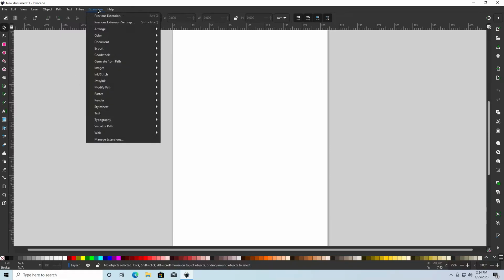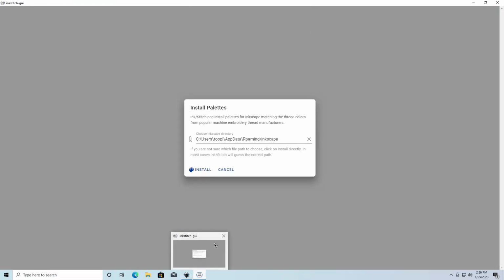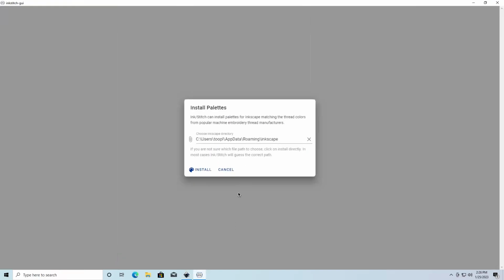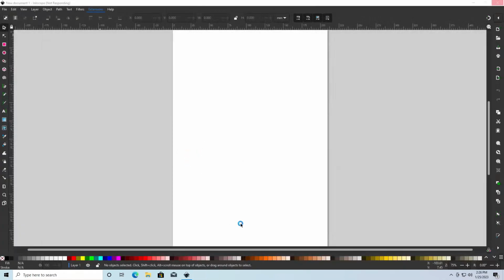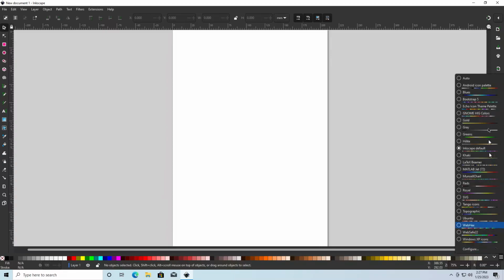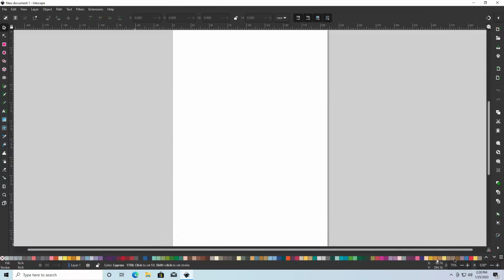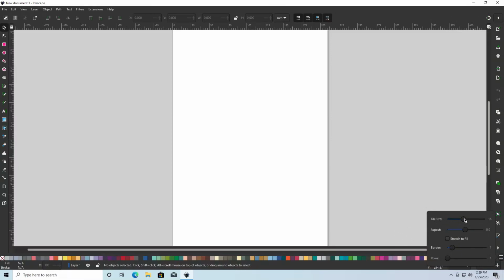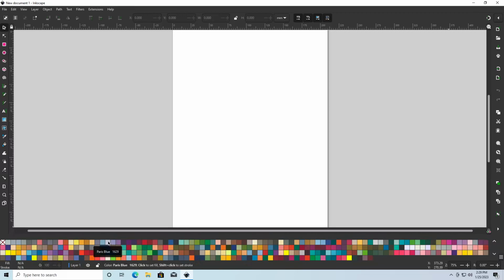Inkstitch - Thread color palettes in 2023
How to install thread color palettes in the more recent versions of inkstitch (v2.2.0 and up).